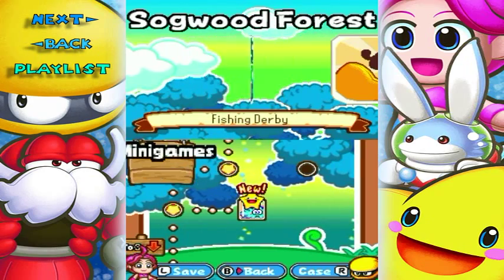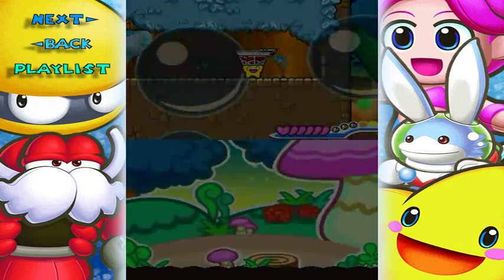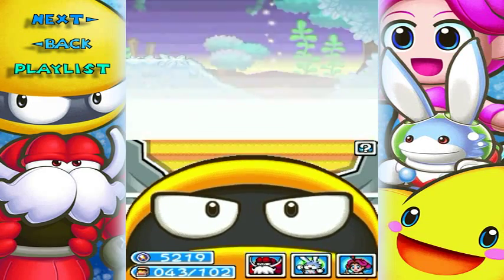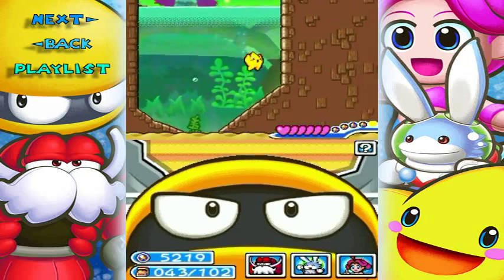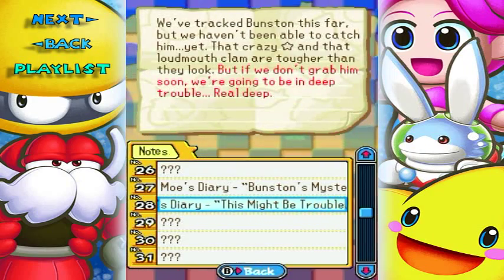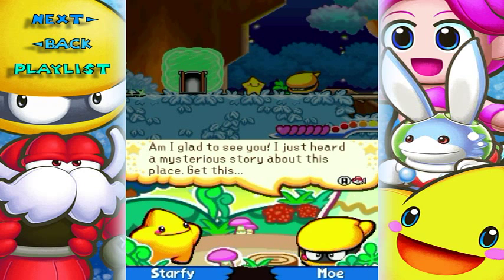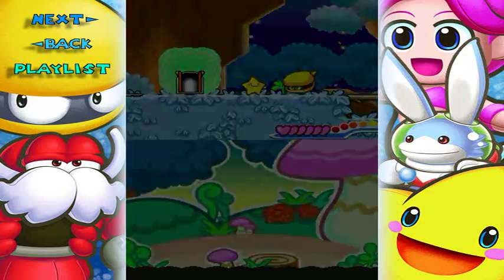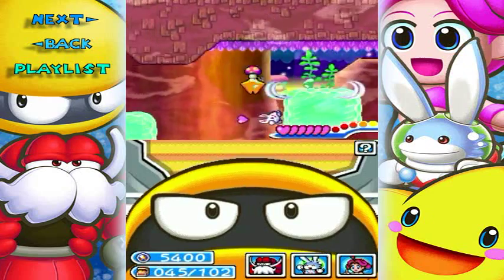The Legendary Starfy Walkthrough Part 18: Secrets of Legend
All 3 Secret stages complete in a single part! Plus a little backtracking in 4-2 to unlock Secret 1. If I didn't I couldn't play it of course and this part would have been a lot shorter!

Time Stamps:

Stage 4, Sogwood Forest:
0:00 4-6 Secret 2
5:30 4-7 Secret 3
9:31 4-2 Three's a Crowd (The rest of it.)
12:19 4-5 Secret 1